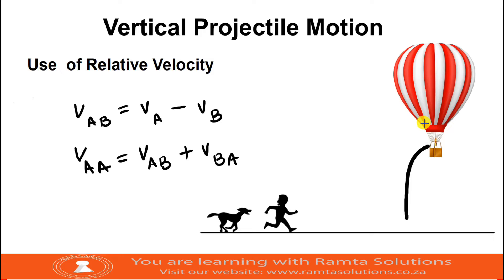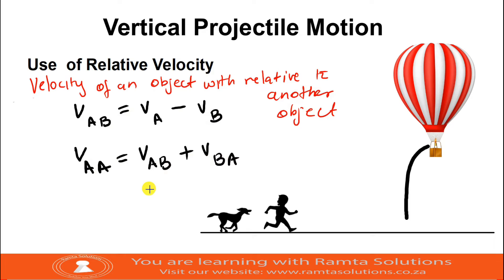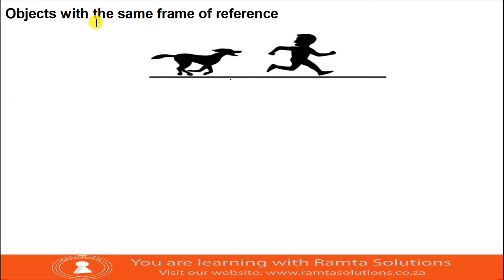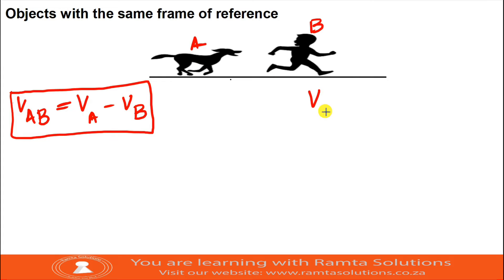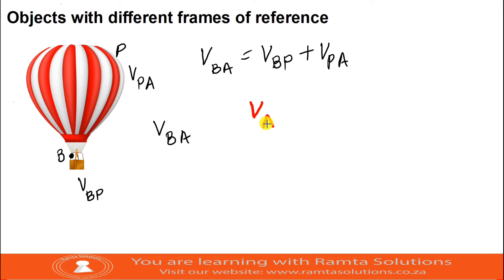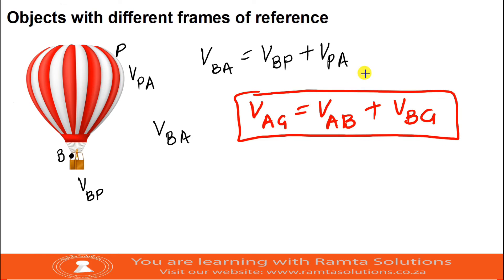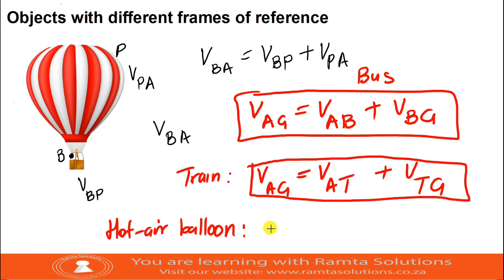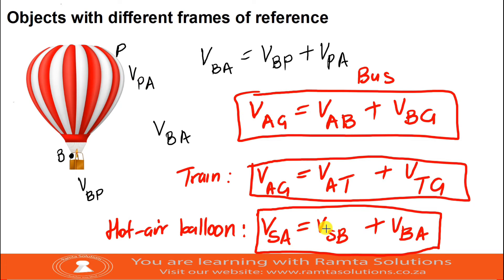Vertical Projectile Motion: Use Of Relative Velocity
This video explains the use of relative velocity in the vertical  projectile motion. You find the use of these equations when an objects is dropped from a hot air balloon or when we have two objects dropped at the same time or any different times and asked to find velocity of one object relative to the other.